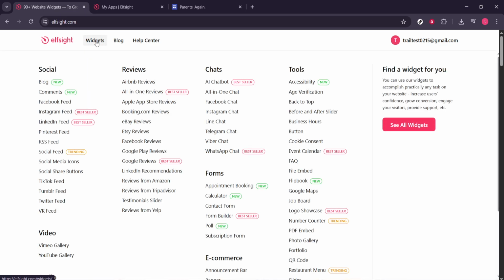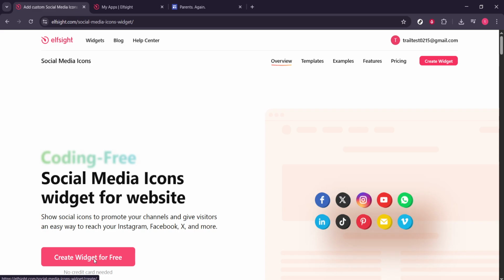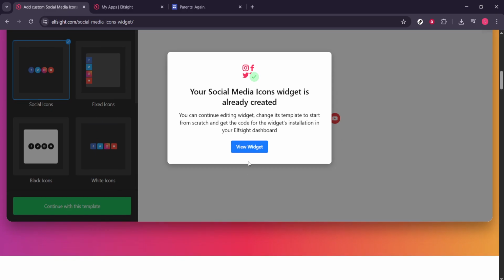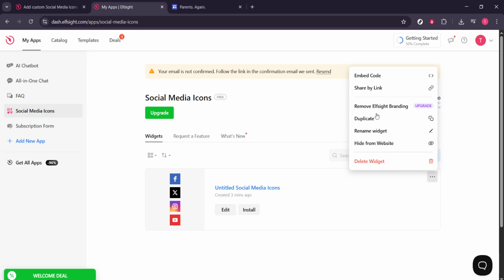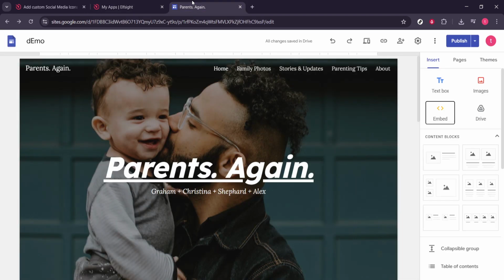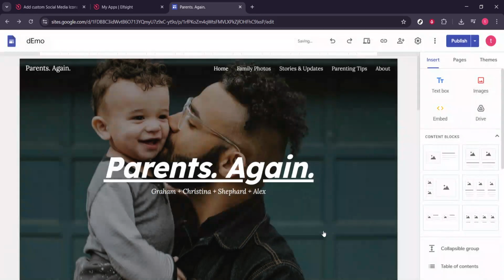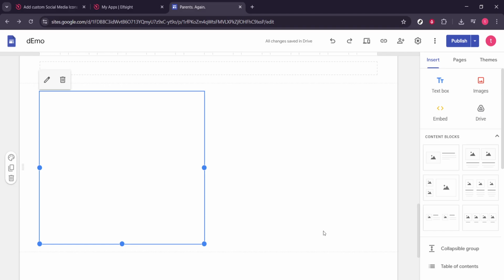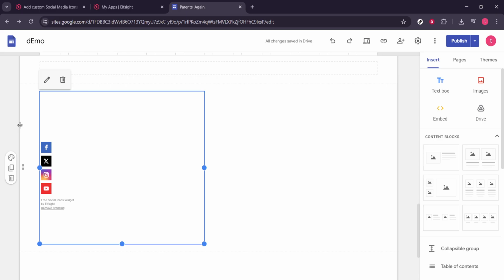Google Sites Insert Social Media Buttons Icons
Want to add clean, clickable social media icons to your website? In this step-by-step tutorial, you’ll learn how to insert social media buttons and icons into your Google Sites to boost engagement and make it easy for visitors to connect with you.

In this beginner-friendly guide, we’ll show you how to add social media icons using image links, embed options, and design tricks to make them look professional and aligned with your site. You’ll also learn how to link your icons to platforms like Instagram, Facebook, and X, plus tips to position them in headers, footers, or sections for maximum visibility.